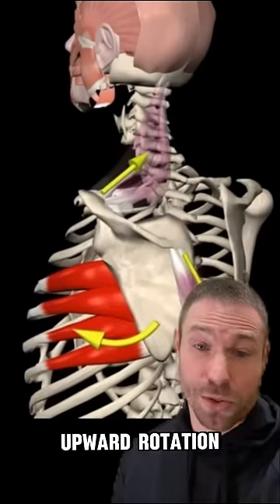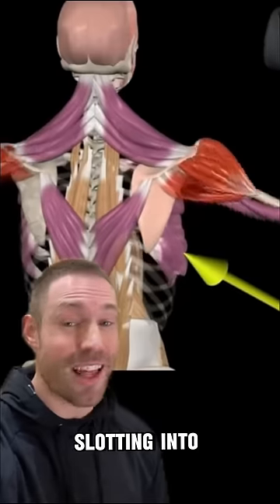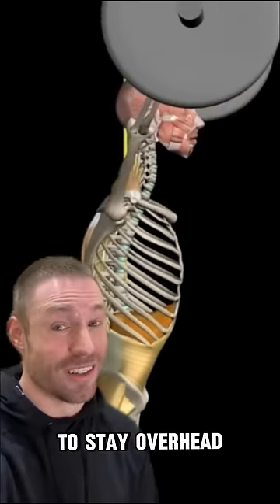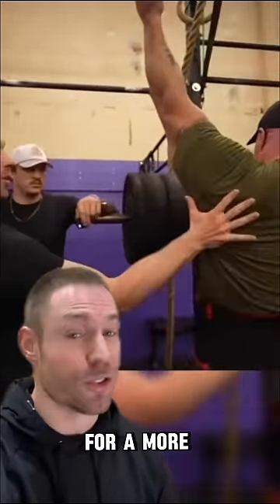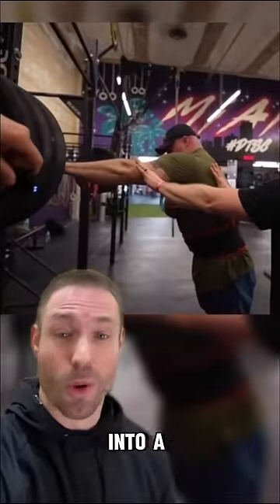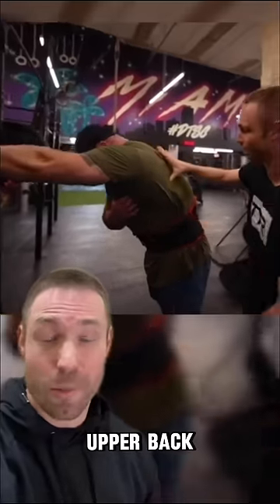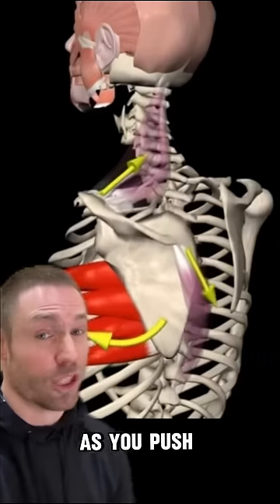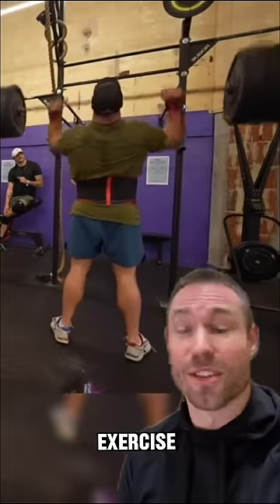Could The World’s Strongest Man Pass?